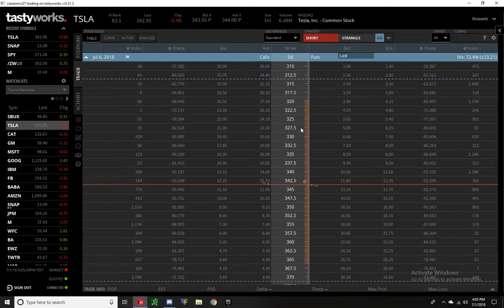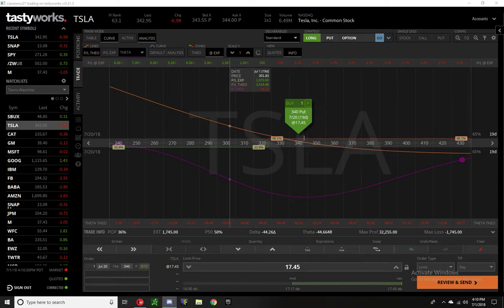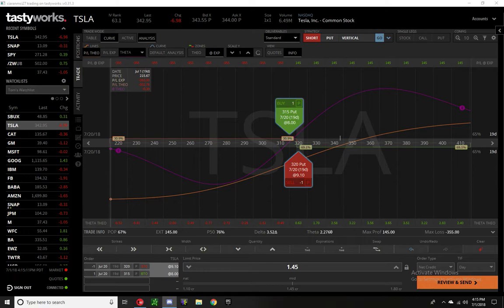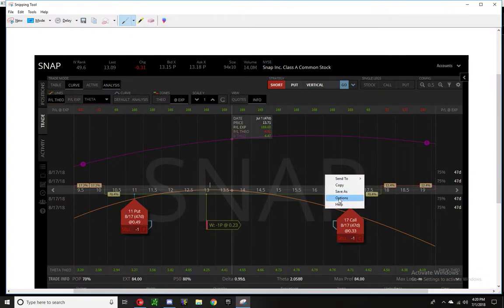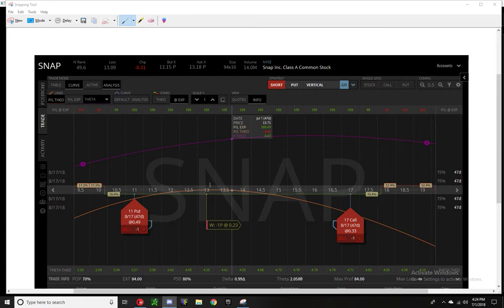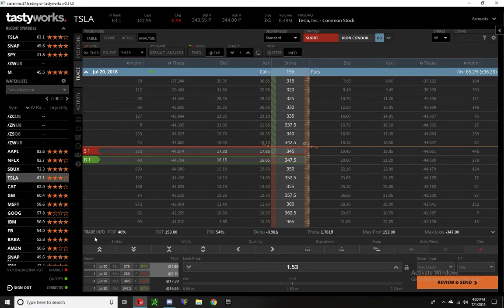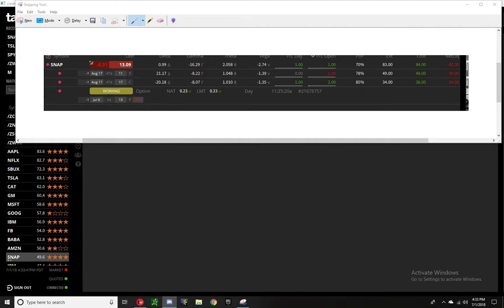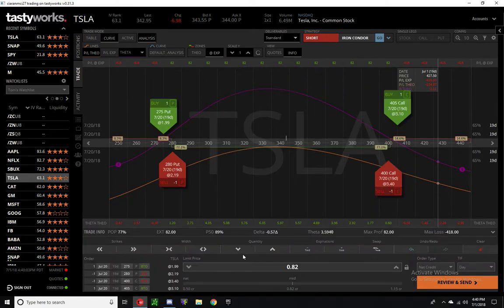High Probability Options Trading Live at Investors Chat 7-1-18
Discussing high probability options trading, if you would like to check out this options trading software